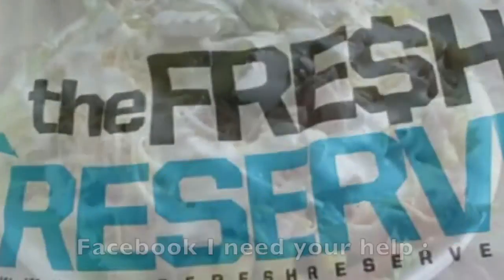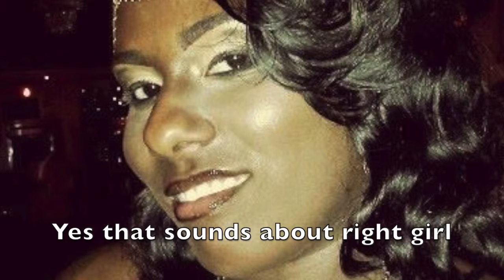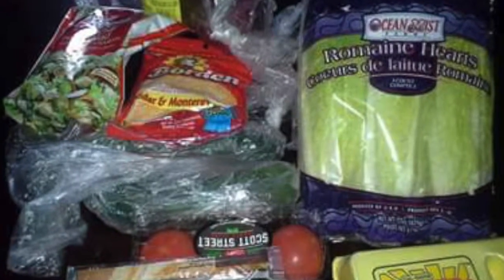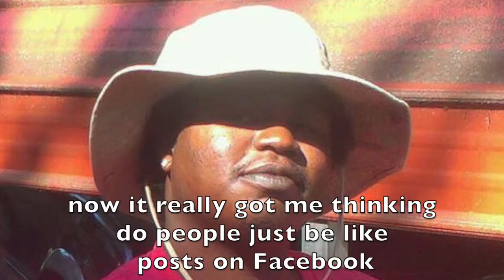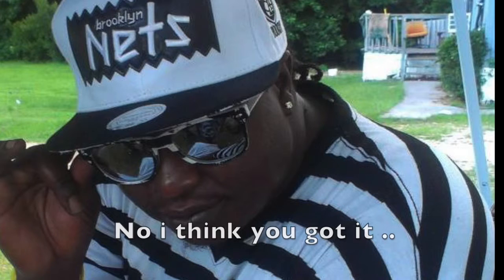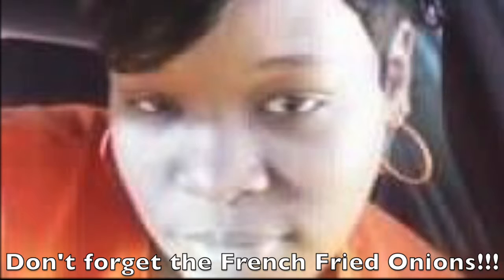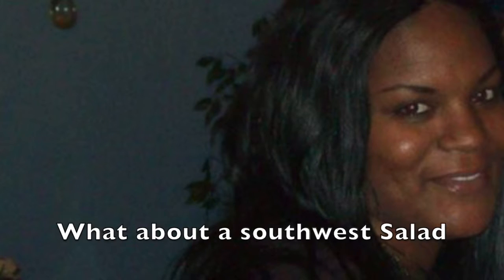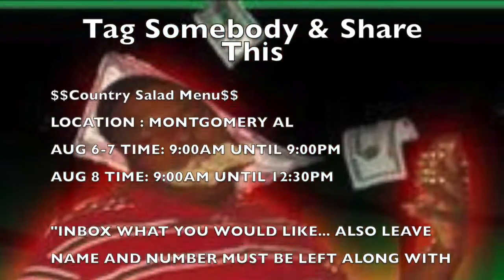Terence Maurice Leonard Presents: My famous Country Salad and things .. Plates for sale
An adaptation of a Facebook conversation by Alex Brownstein-Carter